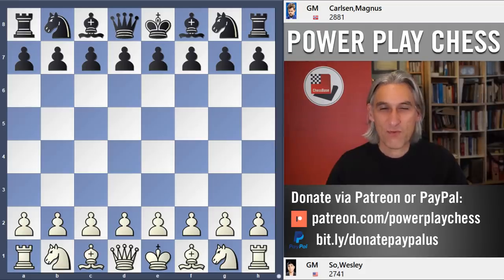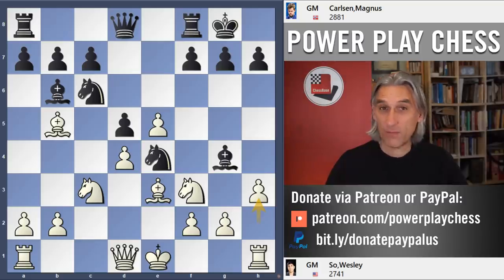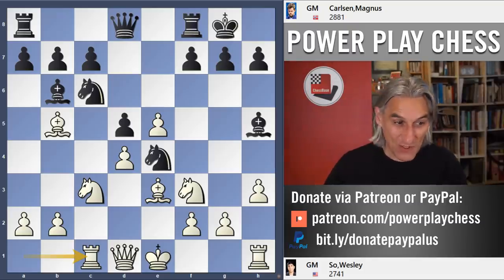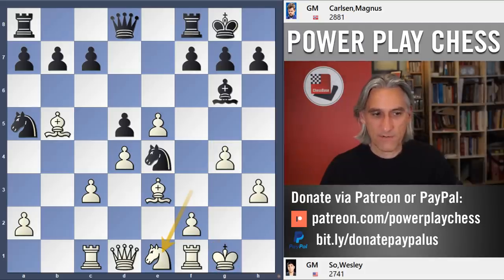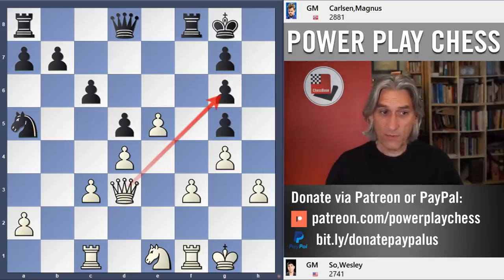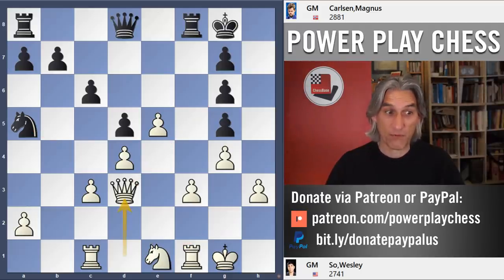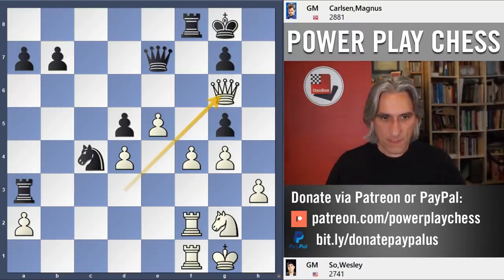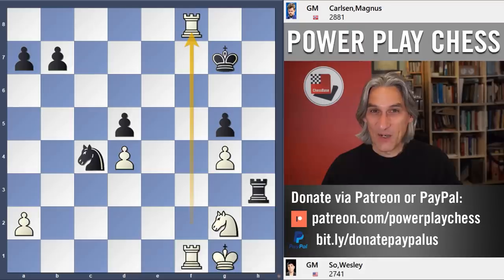Try try again | Wesley So vs Magnus Carlsen | FTX Crypto Cup 2021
Chess Grandmaster Daniel King examines Wesley So vs Magnus Carlsen from the FTX Crypto Cup 2021.